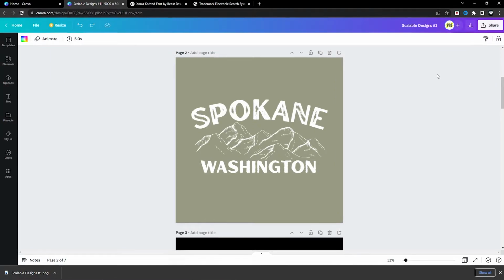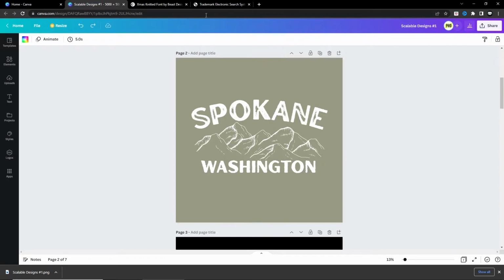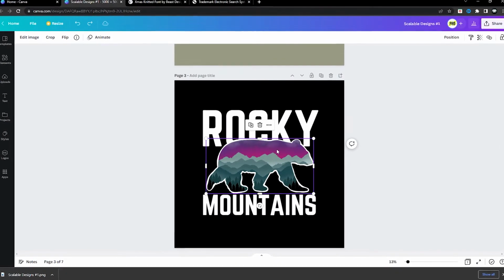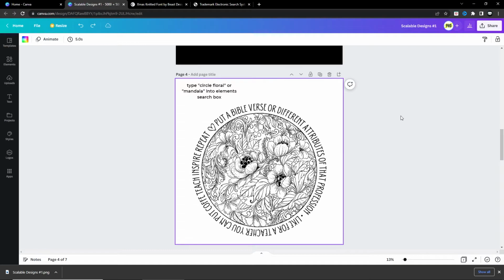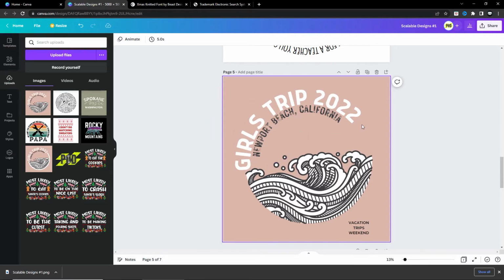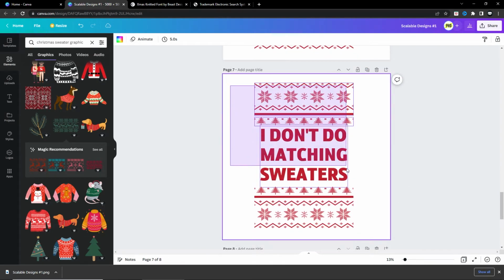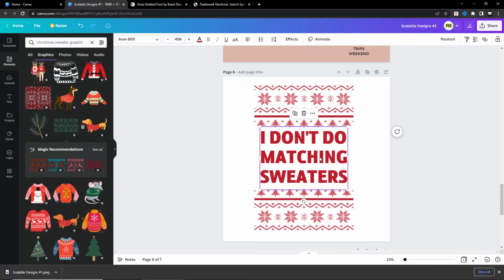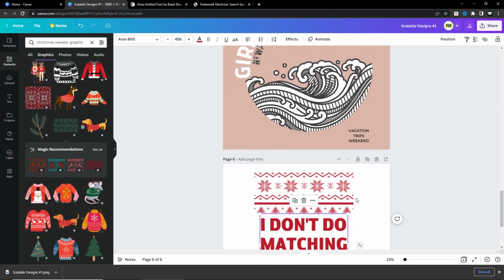Steal These 6 Design Templates That Will Change The Game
In this video, I lead you through the six free templates I've designed for you to use with your own print on demand shop. These designs are scalable - meaning you can keep them in your canva account and when you find a new niche you can plug it into these designs and BOOM they're ready to add to your shop.

I'm here to make the designing process smoother for YOU.